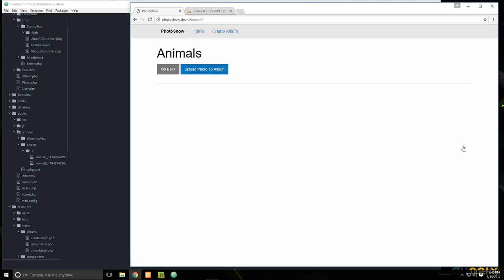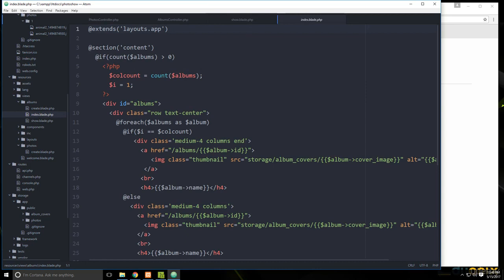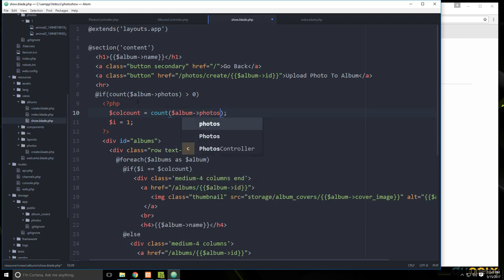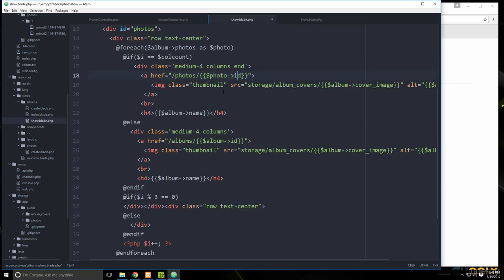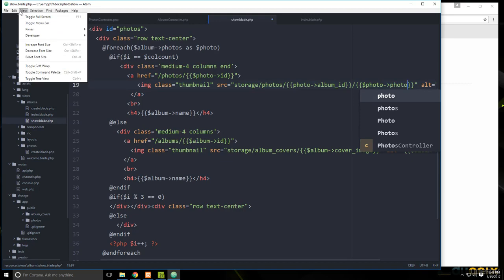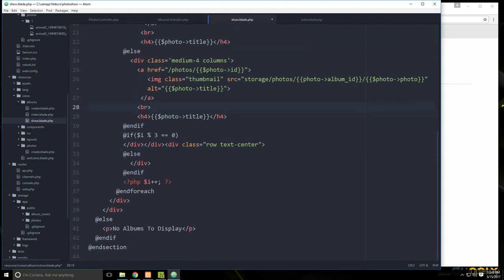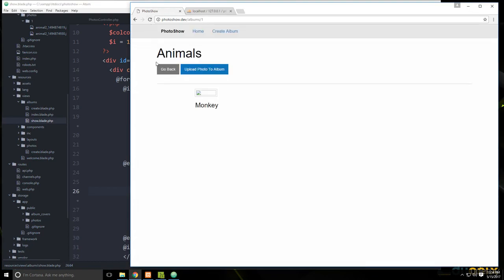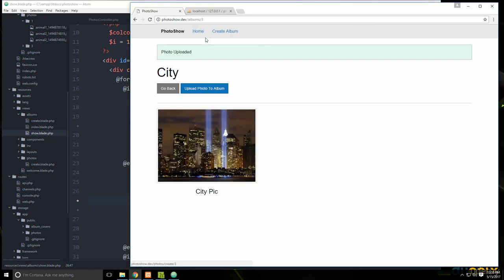7 Album Photo Listings